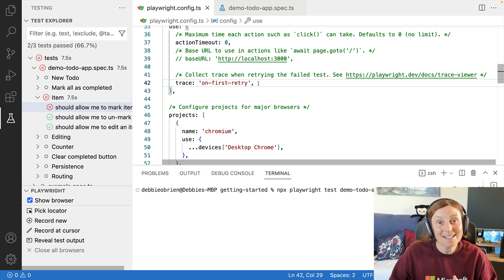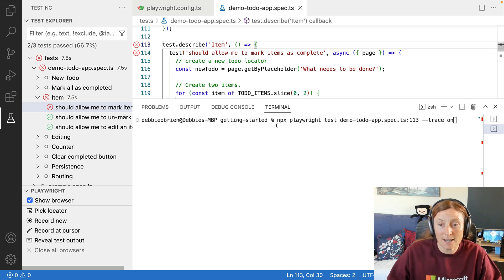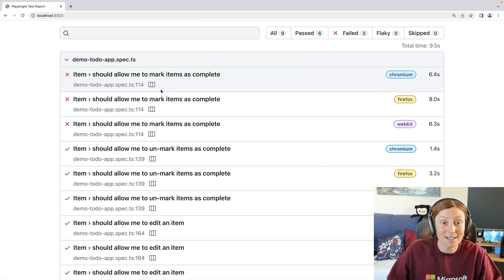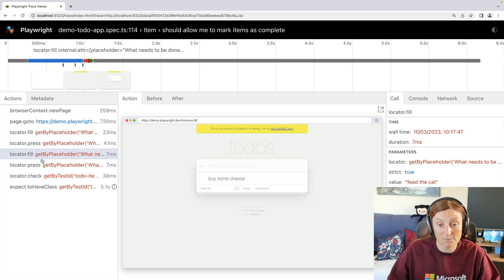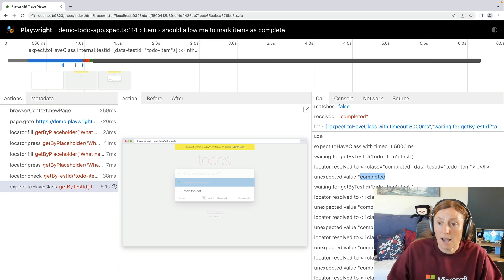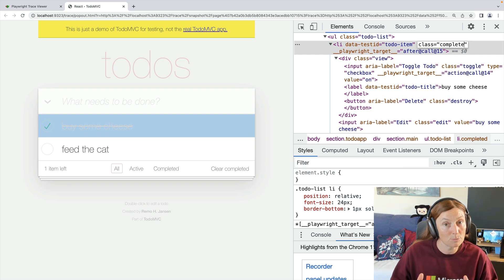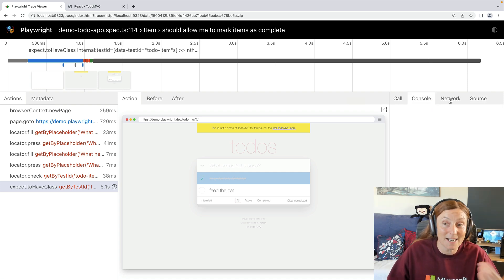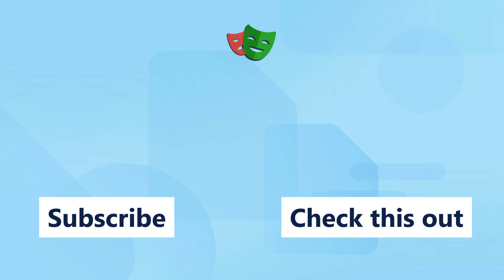Viewing Playwright traces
The Playwright Trace Viewer is a GUI tool that lets you explore recorded Playwright traces of your tests meaning you can go back and forward through each action of your test and visually see what was happening, view the console or network, as well as inspect the DOM snapshots.

00:00 Configure trace for CI
00:45 Running the trace locally
01:55 Viewing the trace
03:25 Inspecting the DOM snapshot
04:55 Fixing and rerunning the test